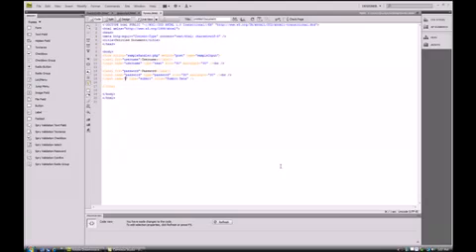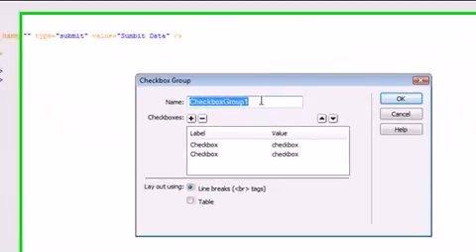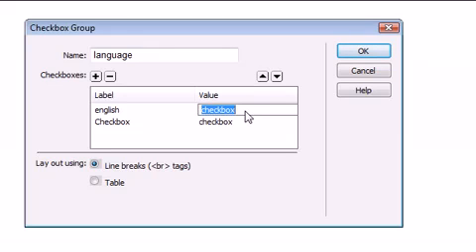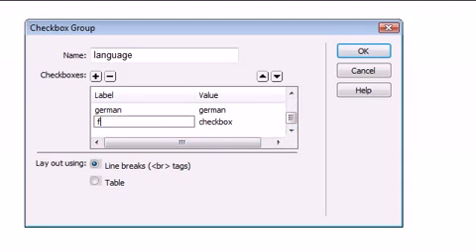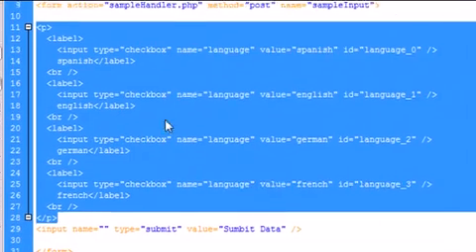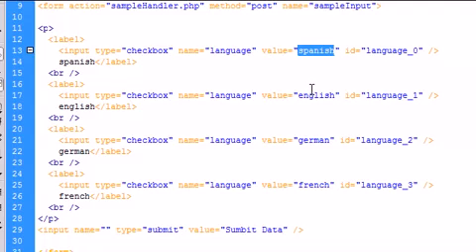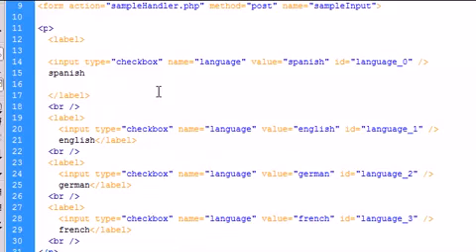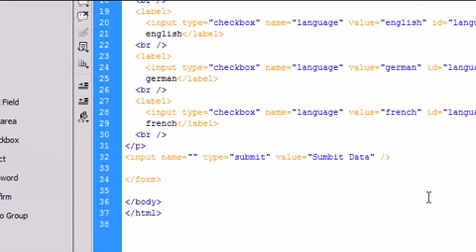Dreamweaver CS4 Tutorial - 22 - Forms and Checkboxes